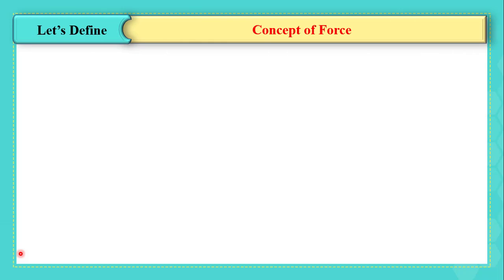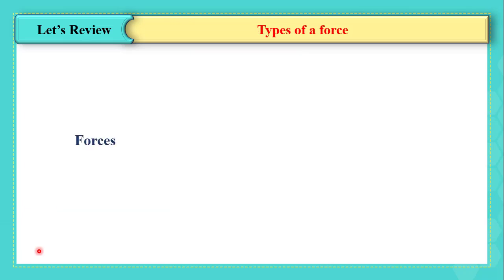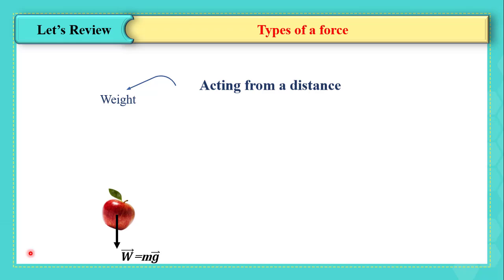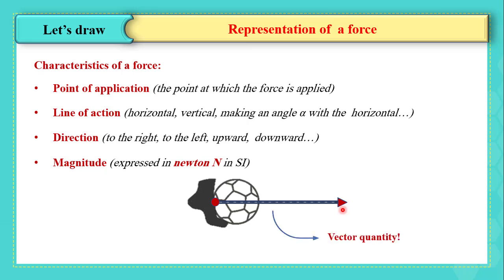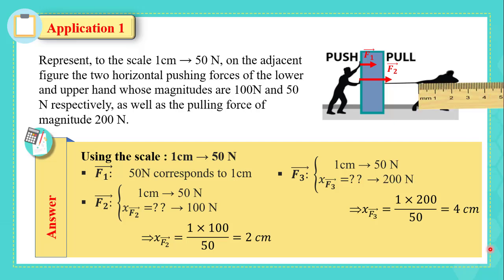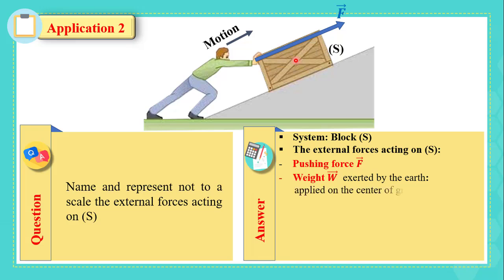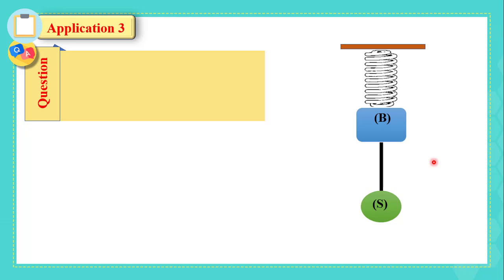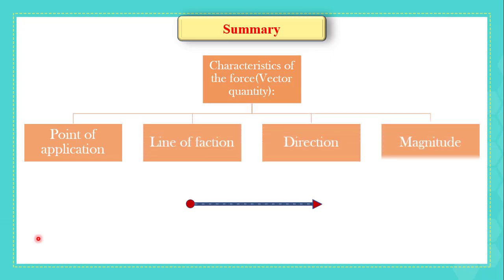G10 Ch 16 Force and interaction Vid 1 of 3 En 2020 2021